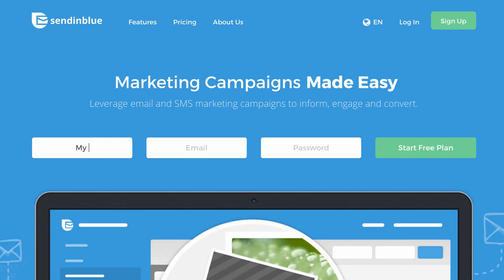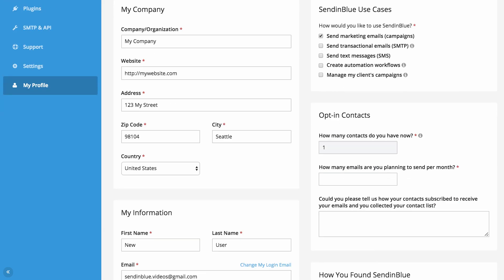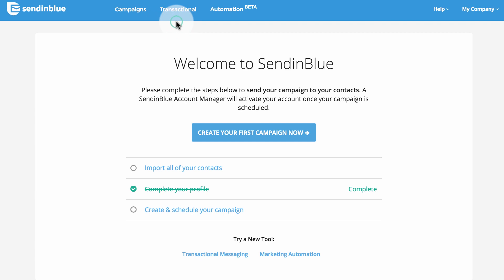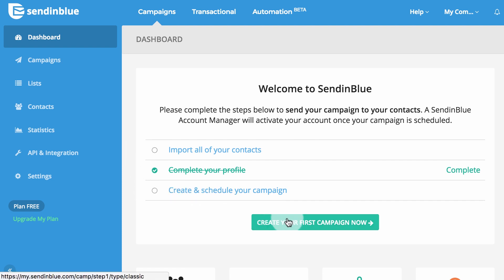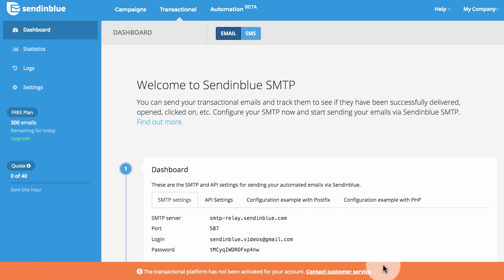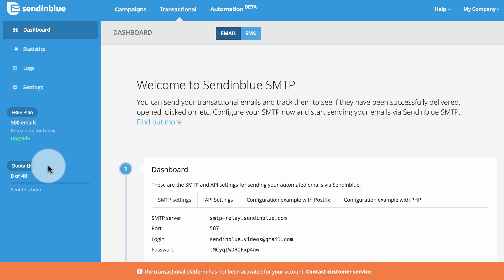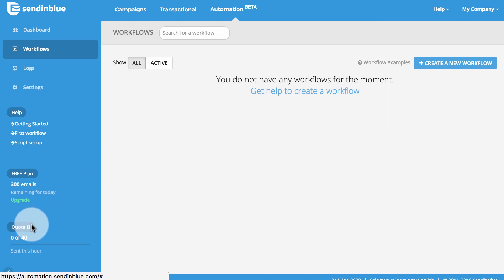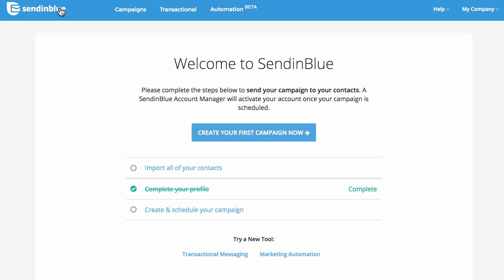Getting Started: Activating Your Account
We’ll guide you through creating your free SendinBlue account, and choosing the email tools that are right for your business.

Don’t have a SendinBlue account yet? Learn more and create your free account

Table of Contents:
• Creating your account - 0:11
• Completing your profile - 0:28
• Overview of SendinBlue tools - 0:44
• Activating Campaigns - 1:09
• Activating Transactional - 1:31
• Activating Automation - 2:10
• Activating SMS - 2:26
• Why is there an activation process? - 2:42
• Next steps - 3:12